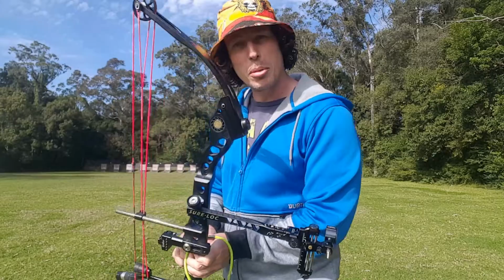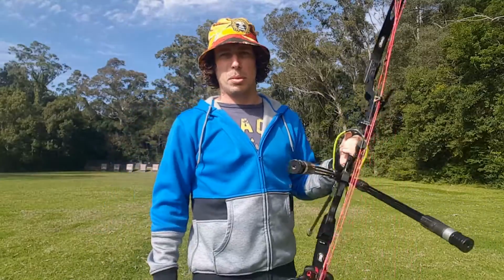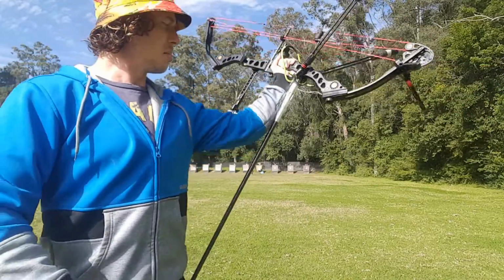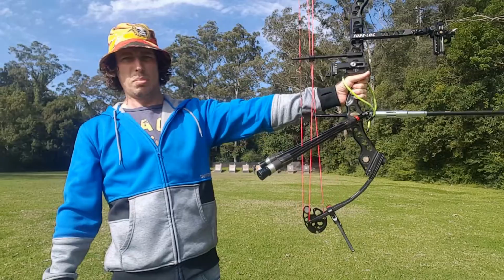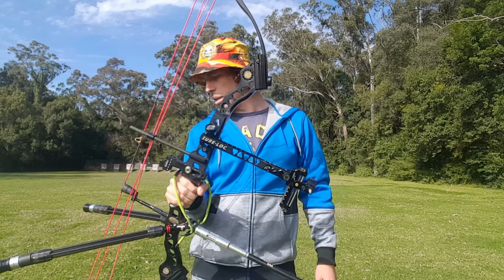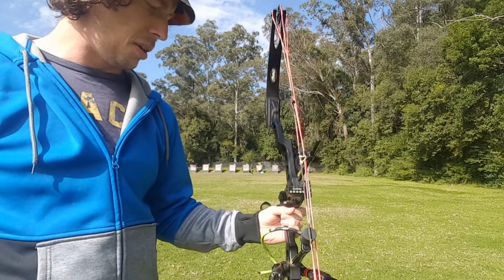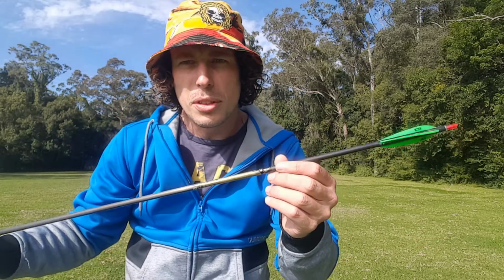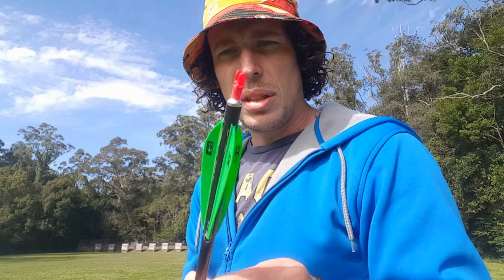My bow setup mathews conquest 4 goldtip arrows ☞ Jimi Ellis ☜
bow - Mathews conquest 4 28.5 inch draw length

28.5 inch carbon to carbon